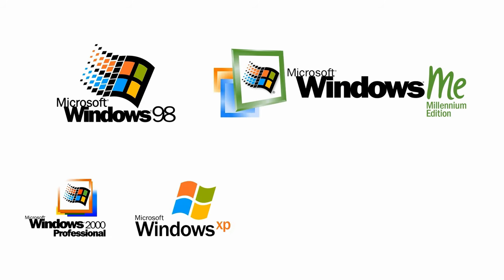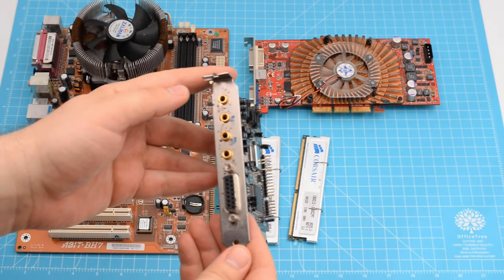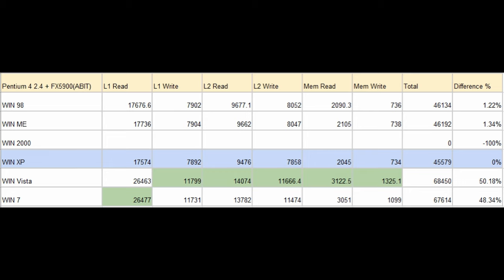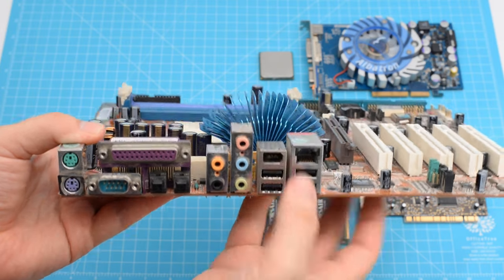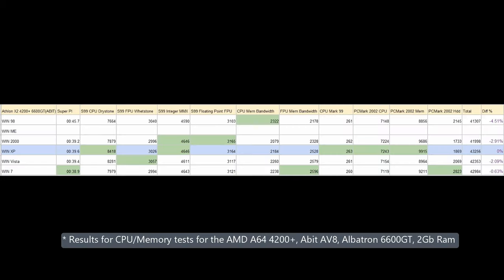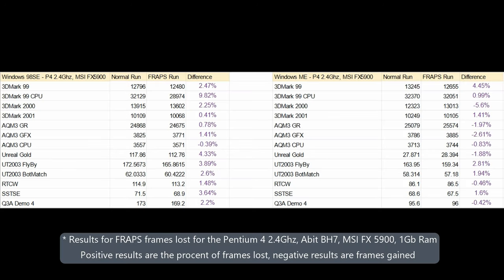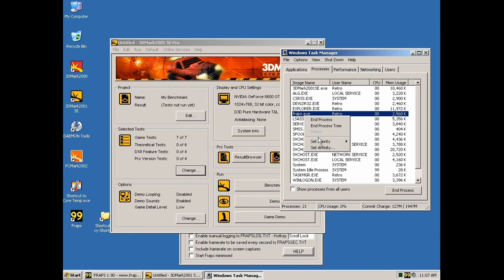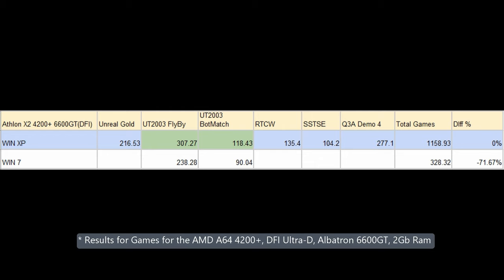Best Retro Operating System by comparison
We try to find the best Operating System for 2 different retro builds.
To do this, we take each system through Windows 98, Me, 2000, XP, Vista and 7 and compare the results with: Super PI, Sandra 99, CPU Mark 99, Cachemem, PC Mark 2002, 3D Mark 99, 3D Mark 2000, 3D Mark 2001, AquaMark 3, Unreal Gold, Unreal Tournament 2003, Return to Castle  Wolfenstein, Serious Sam The Second Encounter, Quake 3 Arena.
Build 1: Intel Pentium 4 2.4Ghz, Abit BH7, MSI FX 5900, 2x512Mb Ram, WD 250Gb, Sound Blaster Live CT 4620
Build 2: AMD Athlon64 X2  4200+, Abit AV8, Albatron 6600GT, 2x1Gb Ram, WD 250Gb, Sound Blaster Live CT 4620
Due to issues of the AV8 we introduce another socket 939 motherboard the DFI NF3 LanParty Ultra-D to replace the ABIT in the second build.
Sidequest: Measuring the frames lost in FRAPS and Afterburner for the graphics benchmarks and games and also trying to use affinity to decrease the impact of the frames measuring software.

Contents:
00:00 - Intro
01:26 - ABIT BH7, the components
04:45 - The software
05:21 - Pentium 4 Synthetic tests
06:54 - Pentium 4 Graphics benchmarks tests
07:17 - Pentium 4 Games tests
07:36 - Pentium 4 Conclusions
08:22 - ABIT AV8, the components
12:46 - Athlon64 X2 Synthetic tests
13:14 - Athlon64 X2 Graphics benchmarks tests
13:28 - Athlon64 Games tests
14:14 - Introducing the DFI LanParty NF3 Ultra-D
16:42 - Side quest - Frames lost to FRAPS and Afterburner
22:34 - Athlon64 X2 Synthetic tests (DFI)
23:07 - Athlon64 X2 Graphics benchmarks tests (DFI)
23:21 - Athlon64 X2 Games tests (DFI)
23:44 - The Issue
25:41 - Conclusions
27:32 - The future of the series

Other parts used: Abit's 3rd Eye, Scythe Mugen 2, Streacom BC1 open benchtable, Noctua NF-P12 fan.